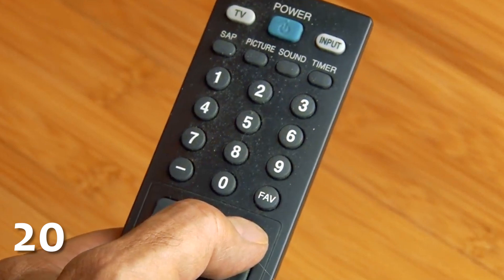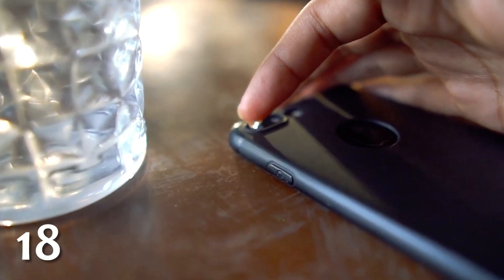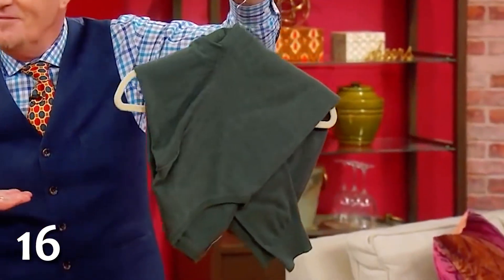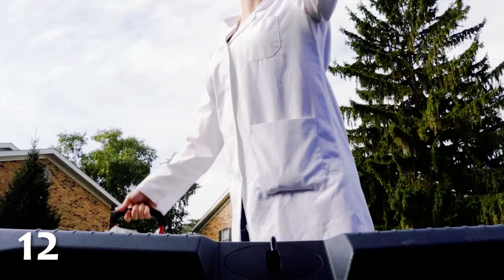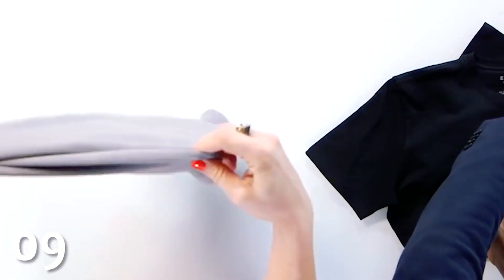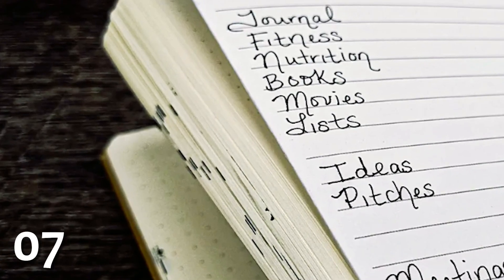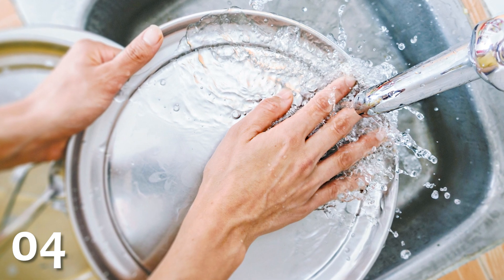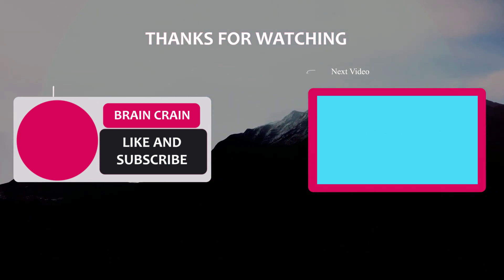Simple Life Hacks Everyone Should Know!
Life hacks are simple tricks and tips for saving time, energy and money. These tricks can come in handy for a variety of situations from everyday life to emergency situations.

00:10 - Left in a battery
00:37 - Write something down
00:53 - Create a powerful macro lens
01:12 - Pencil & a light bulb
01:57 - Bumps in sweaters
02:09 - Flashlight feature
02:23 - Your own green onion
02:35 - Inconvenient distance
02:47 - Cover the webcams
03:02 - Replacement for a zipper
03:25 - T-shirts
03:38 - Mysterious eggs
04:13 - Piece of paper
04:38 - Annoyed by the fact
04:51 - Remove broken light
05:10 - Produce bag
05:27 - Dull
05:48 - Sticky note off
06:06 - Screw driving efforts
06:14 - Great life hacks